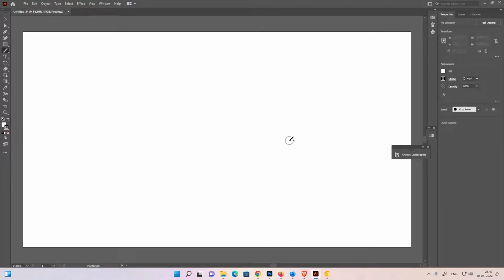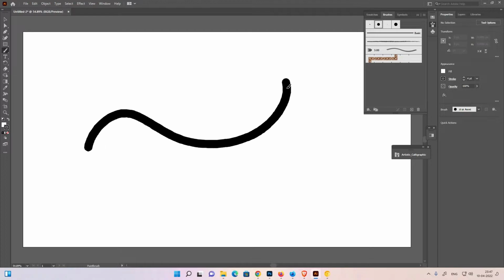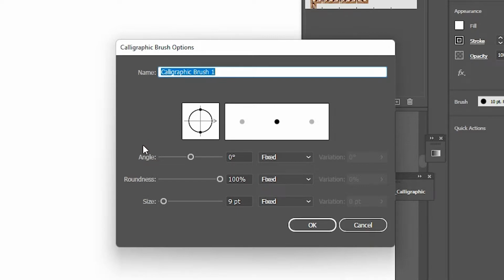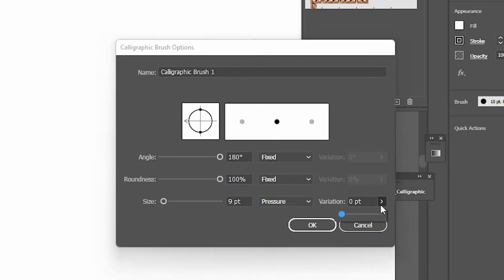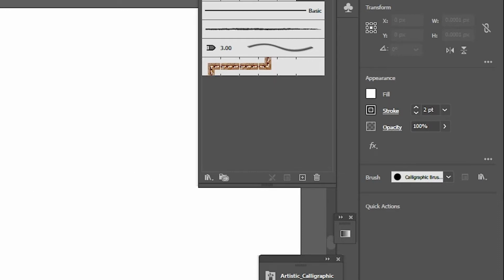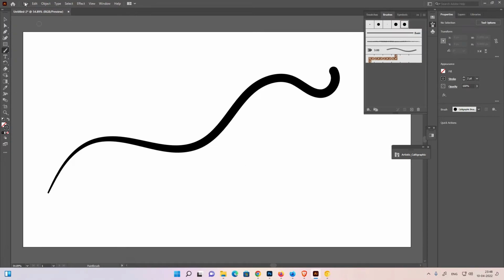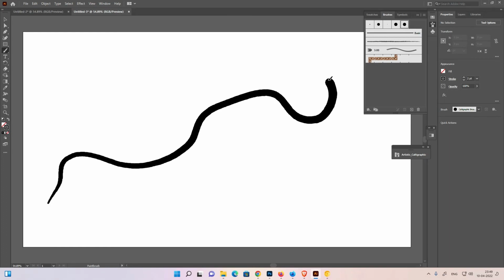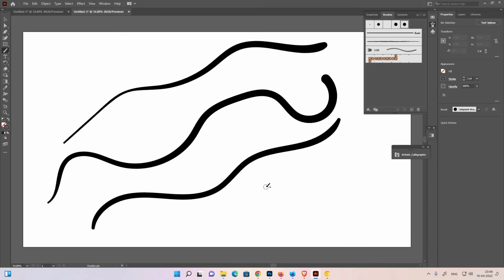How Create Pressure Sensitive Brush in Adobe Illustrator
In this Video We are going to Create Pressure Sensitive Brush in Adobe Illustrator by the Simplest Way.